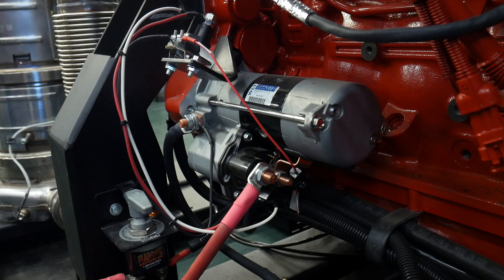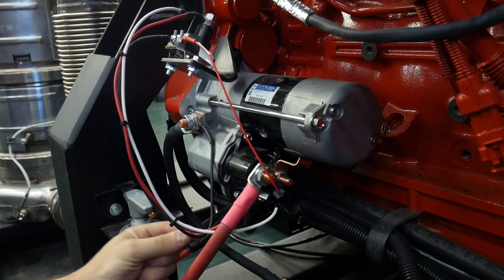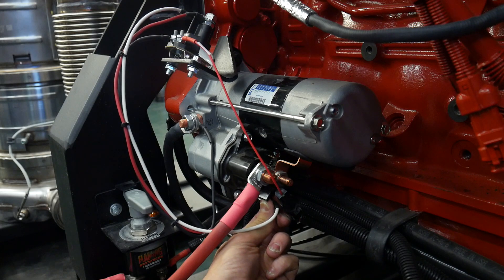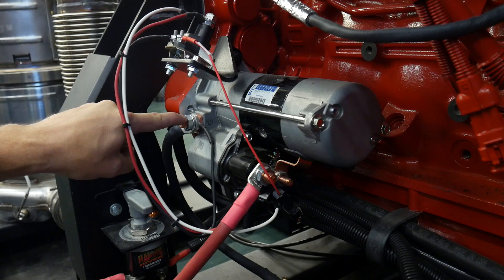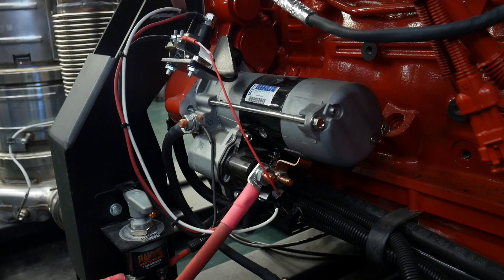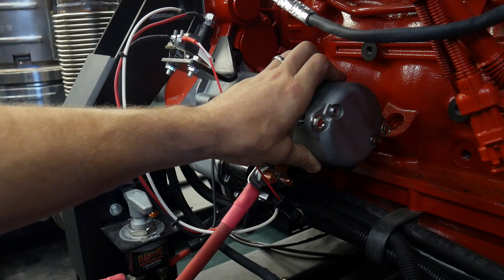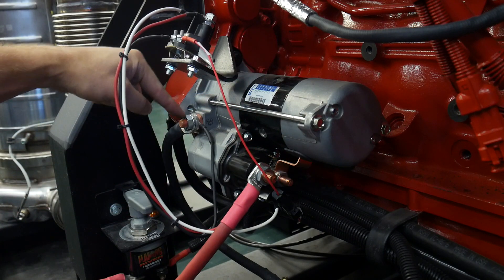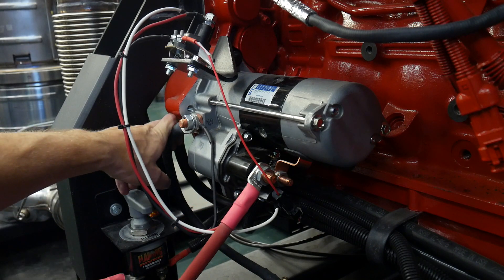Overview of Starter Wiring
This video provides an overview of the wiring and circuits for a starter on a Cummins Engine.